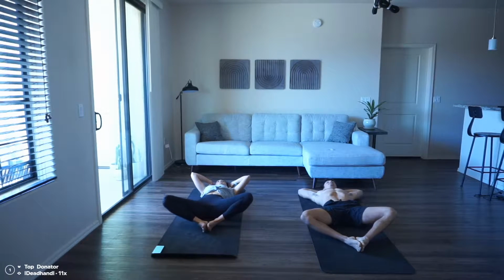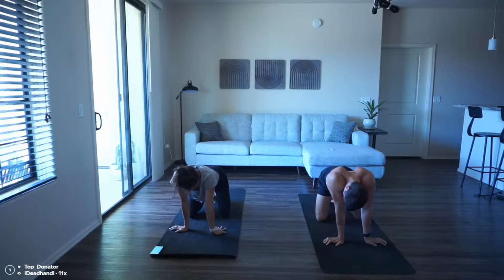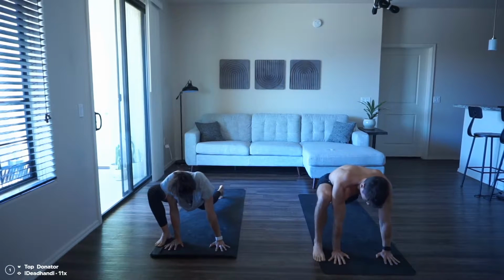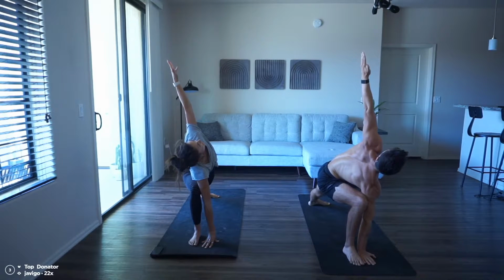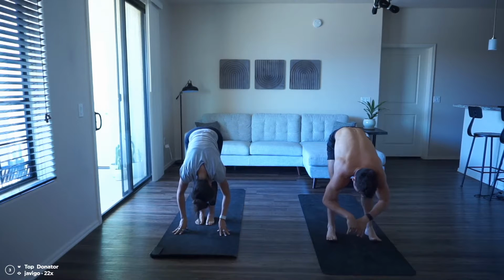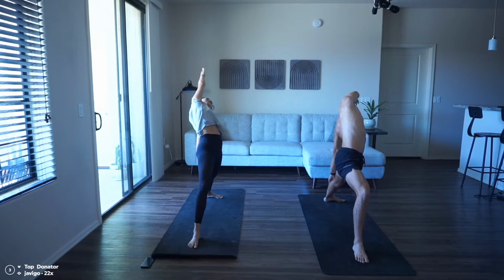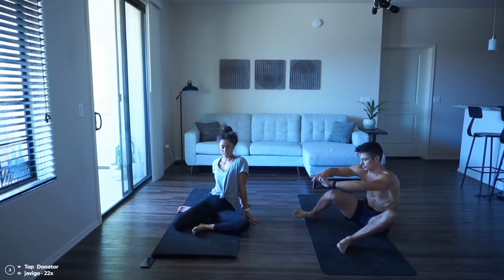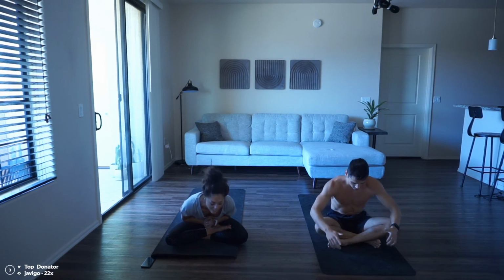Shannon Yoga Flow 4 — The Xaryu Bodyweight Program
Shannon takes us through a Yoga Flow that is focused on mobility and control.